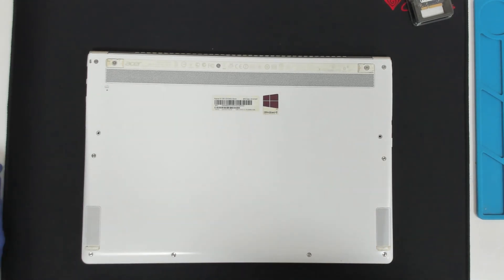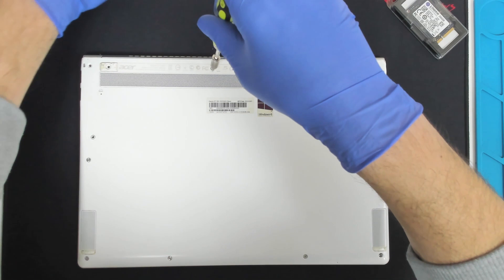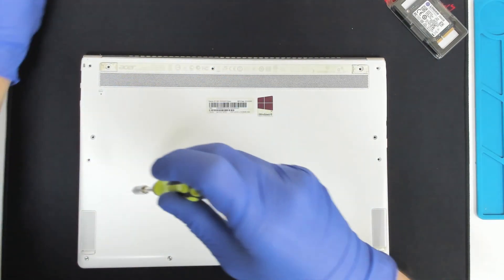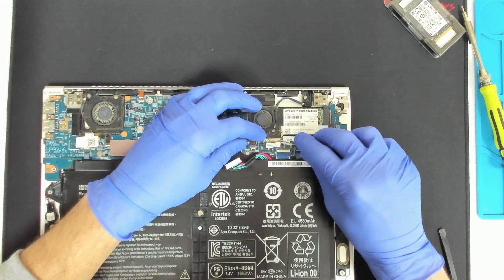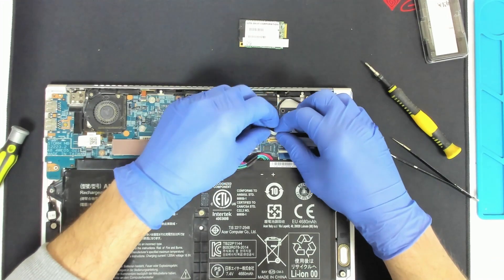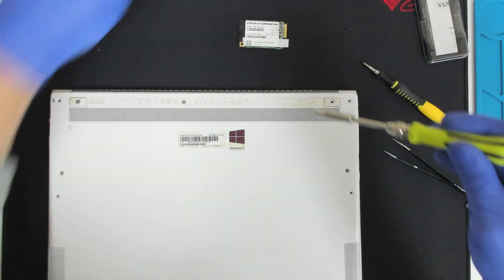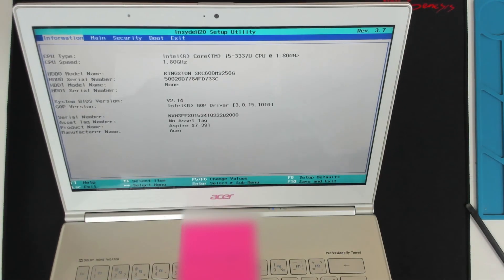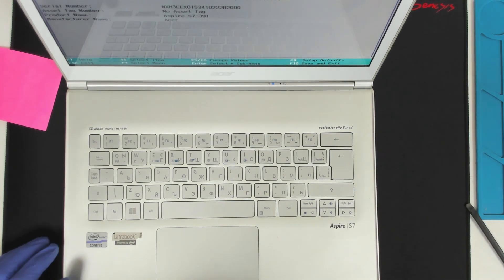Acer Aspire S7-391 mSATA HDD Replacement